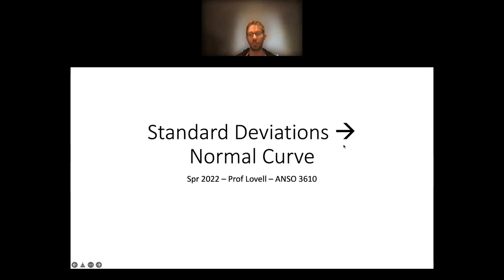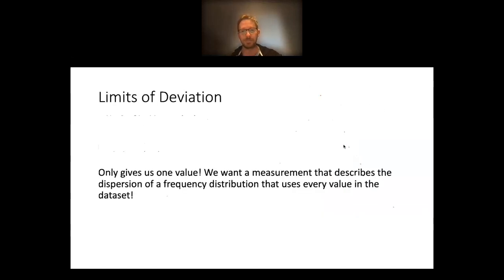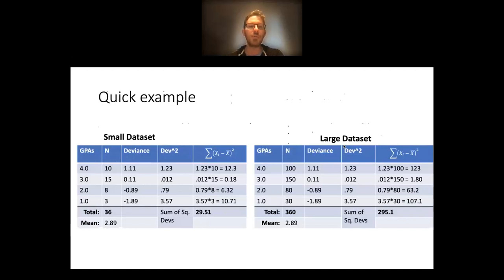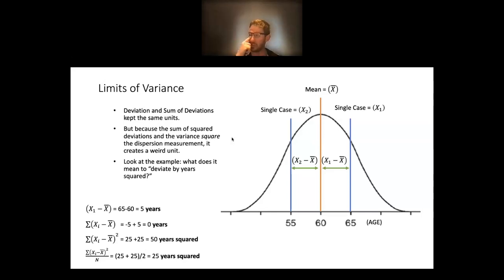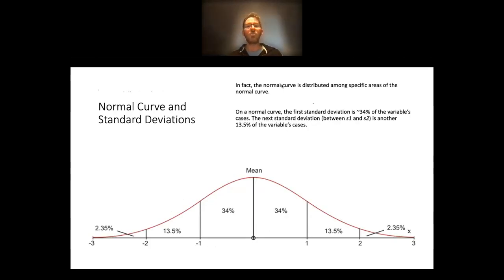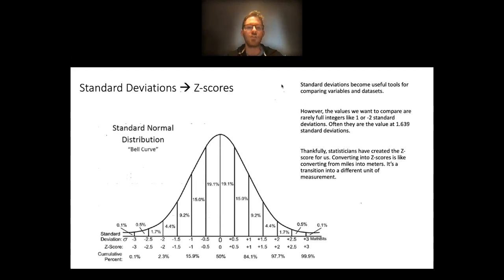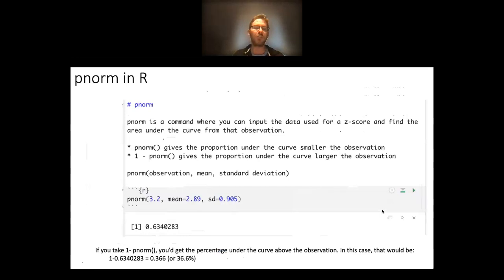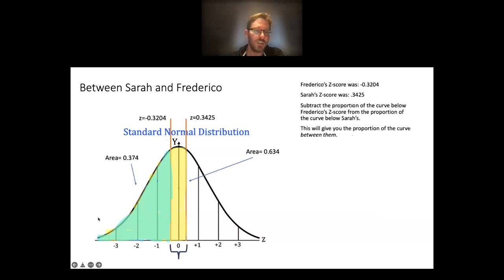W4 - From Standard Deviation to Normal Curves